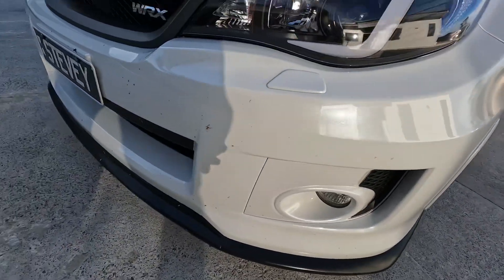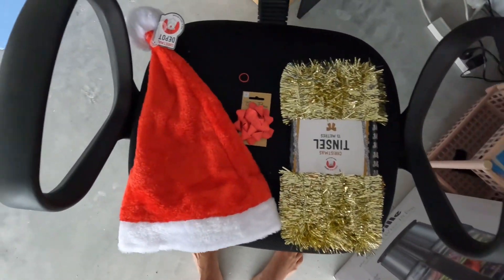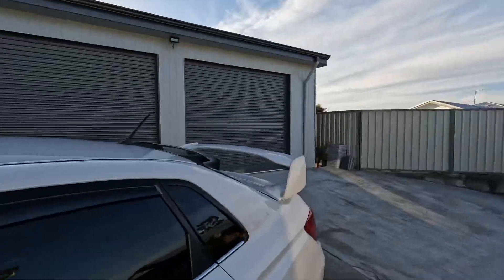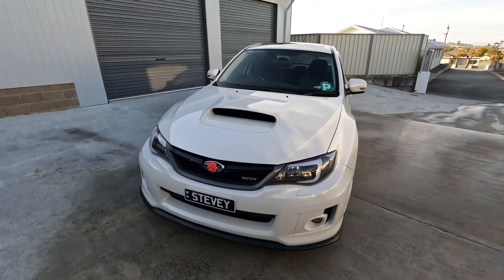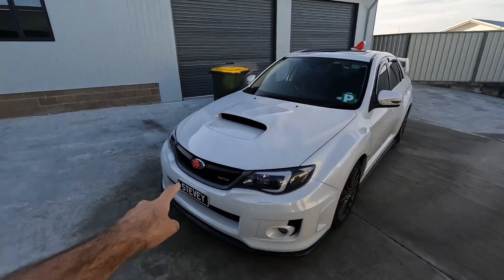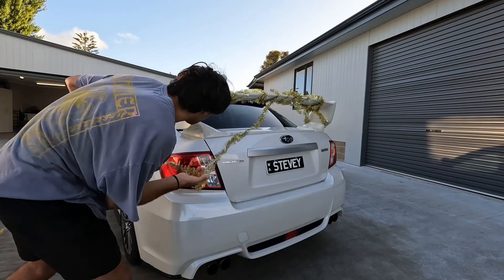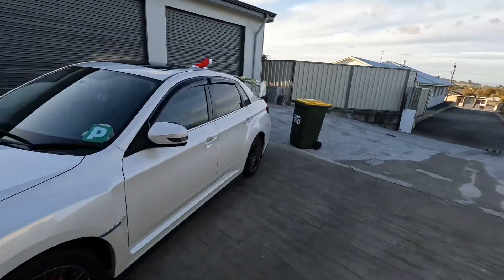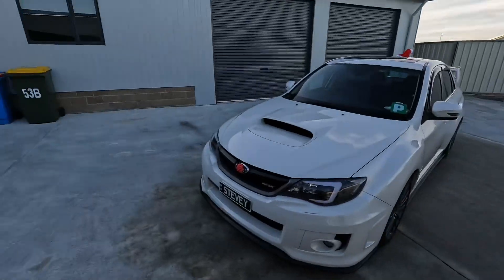Decorating My WRX For Christmas!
Hello beautiful people! I loved making this and it was so fun to film it.

If you see this, you are the best!! :)